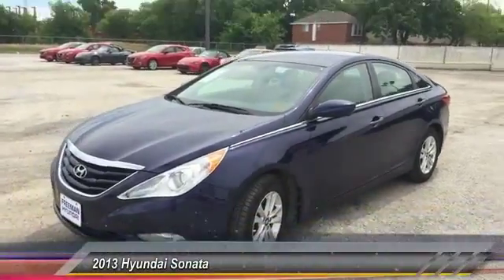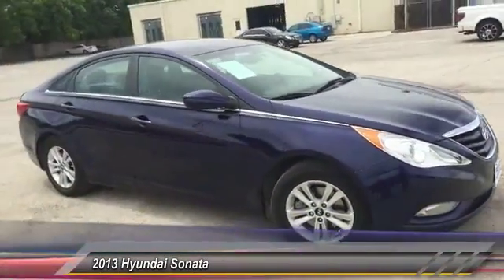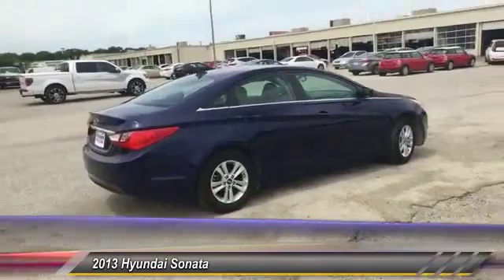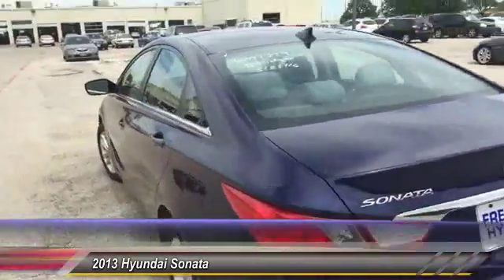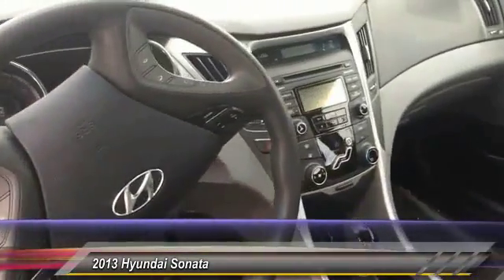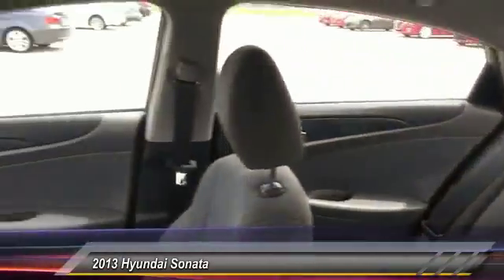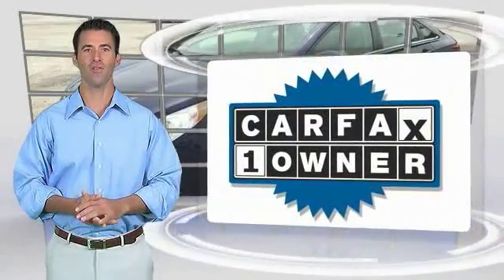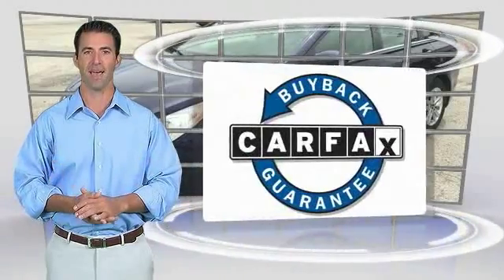2013 Hyundai Sonata Irving TX DH714464A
Freeman Auto
1840 E Airport Fwy

This outstanding example of a 2013 Hyundai Sonata GLS is offered by Freeman Mazda.The 2013 Hyundai offers compelling fuel-efficiency along with great value. You will no longer feel the need to repeatedly fill up this Hyundai Sonata GLS's gas tank, in part because of it's superb EPA rating. The Hyundai Sonata GLS will provide you with everything you have always wanted in a car -- Quality, Reliability, and Character.Just what you've been looking for. With quality in mind, this vehicle is the perfect addition to take home.More information about the 2013 Hyundai Sonata:Hyundai has put longtime mid-size best-sellers, including the Honda Accord and Toyota Camry, directly into its sites with the Sonata. Hyundai meets or exceeds those models in most respects. With EPA fuel economy ratings of up to 24 mpg city, 35 highway, thanks to a direct-injection 4-cylinder engine, the Sonata has fuel-efficiency and power performance numbers that are both better than most base-model mid-size sedans. The Sonata Hybrid promises strong fuel efficiency. The Sonata is classified by the EPA as a large car, and has more passenger room than most of its competitors, while it has significantly more trunk space than the Toyota Camry, Nissan Altima, Ford Fusion and Chevrolet Malibu. The Sonata is also lighter than many cars in its class and has a short 35.8-foot turning diameter that's also shorter than most other mid-size sedans. The Sonata also has a trump card in safety, as it's a Top Safety Pick by the IIHS. Warranty continues to be a strong selling point for the Sonata. Like with all Hyundai products the Sonata includes a 5-year/60,000-mile fully transferable bumper-to-bumper warranty, 10-year/100,000-mile powertrain warranty and five years of roadside go cheassistance.Strengths of this model include high-tech communications and entertainment features, radically different styling inside and out, excellent ride quality, trunk space, roomy interior, and Strong, fuel-efficient engine